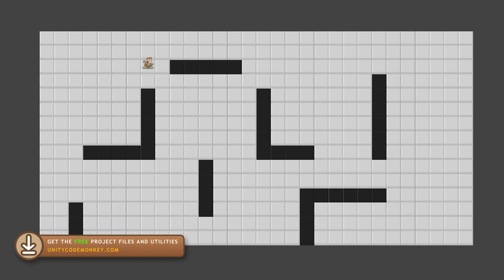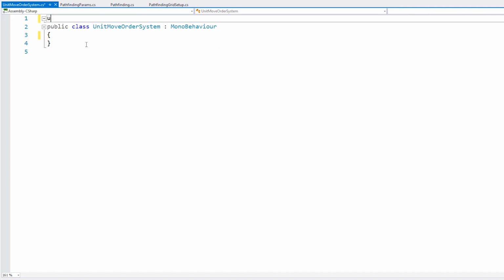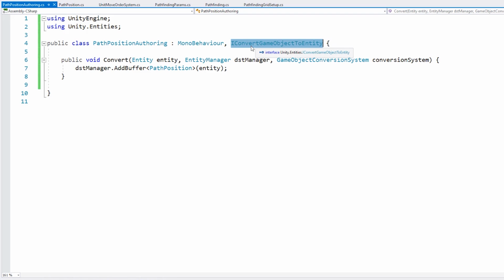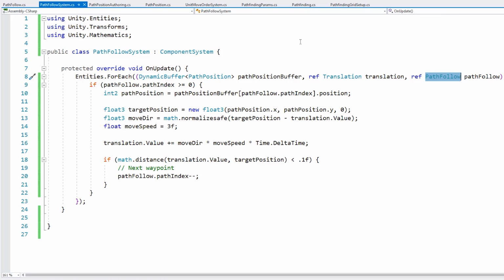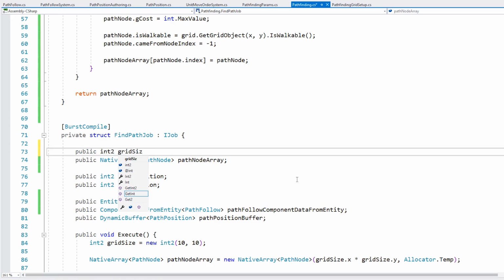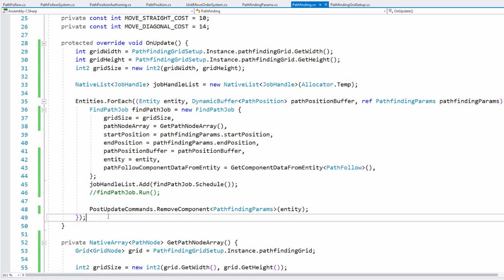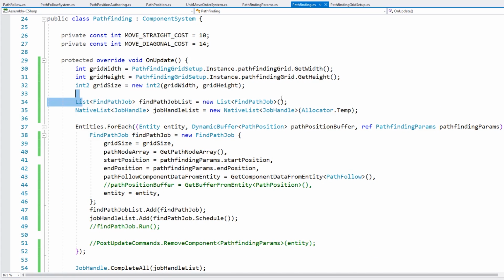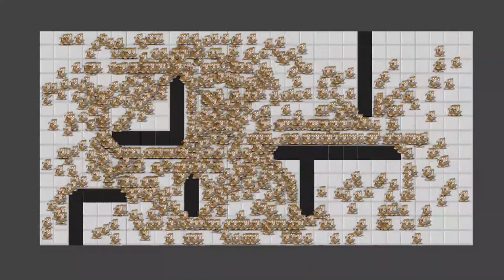Pathfinding in Unity ECS! (Epic Performance!)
Let's take our Unity DOTS Pathfinding and apply it to Unity ECS so we have Entities roaming around calculating their path.